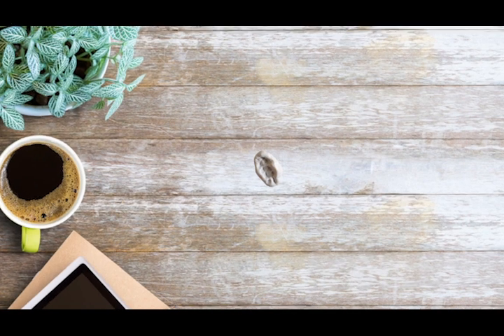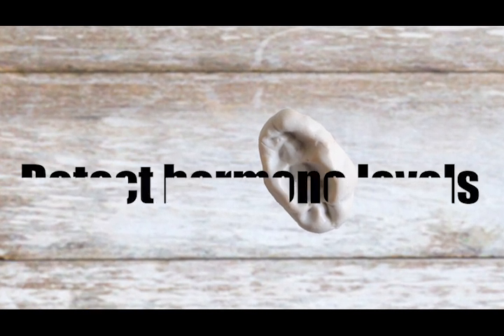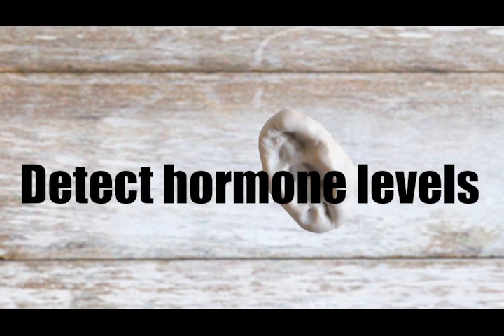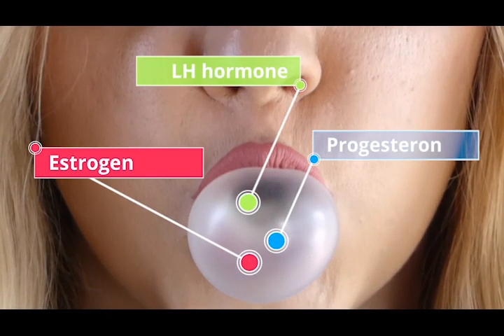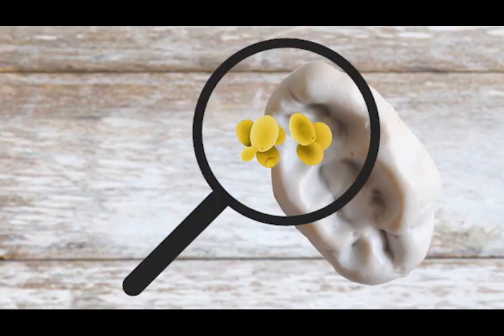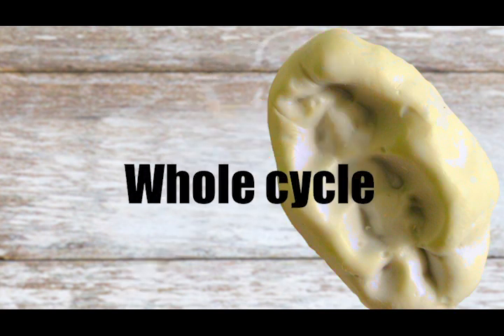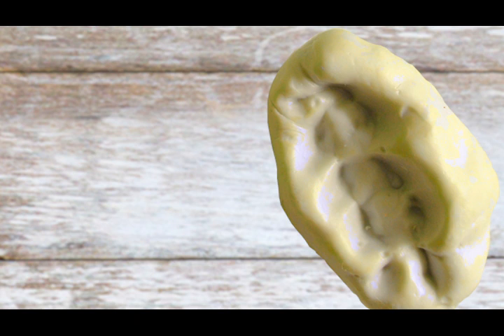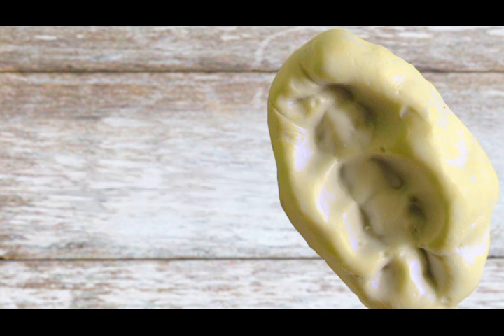Ovulaid - iGEM Team Copenhagen 2019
This year’s iGEM team from UCPH is team Ovulaid.
Ovulaid is a project which aims to design chewing gum which can help women track their ovulation. This is achieved by using a yeast-based biosensor capable of changing its colour in response to the hormone levels in the saliva.
We aim to create a simple and comfortable to use alternative to the regular ovulation tests which are currently used. Our chewing gum will also be more precise since it will be able to track the levels of multiple hormones during the menstrual cycle instead of just one. This could potentially also allow women to track their entire cycle.
During the summer we will be spending our time in the lab working towards making this a reality as well as cooperating with other iGEM teams.
If you want to know more follow ourFacebook or Instagram page and stay up to date with our project